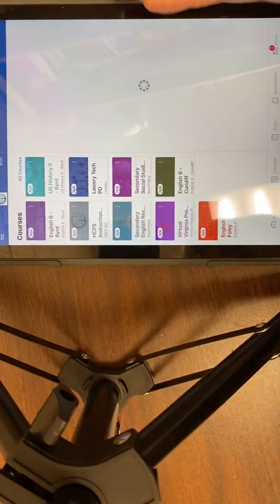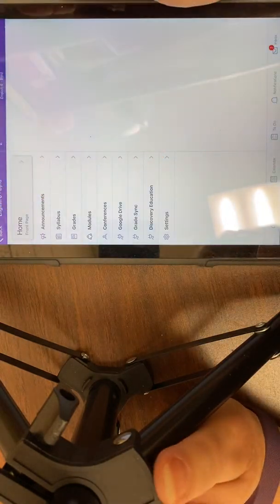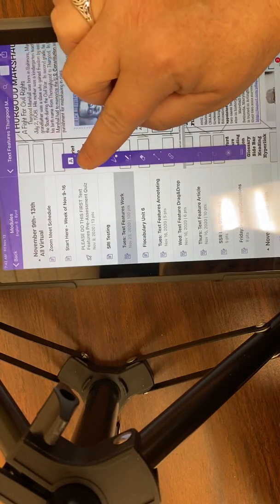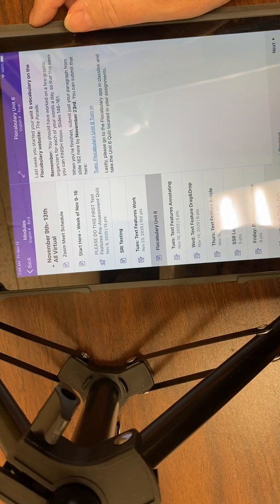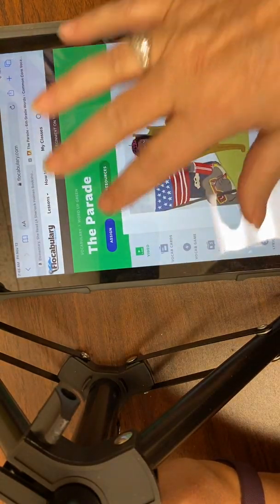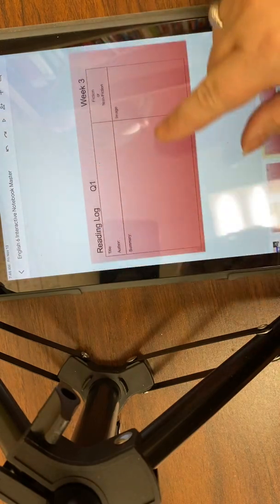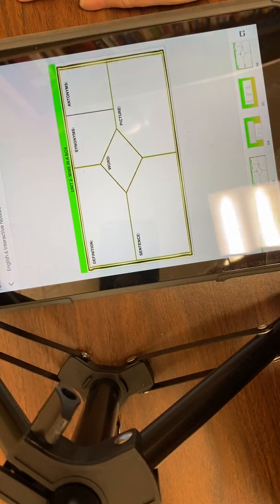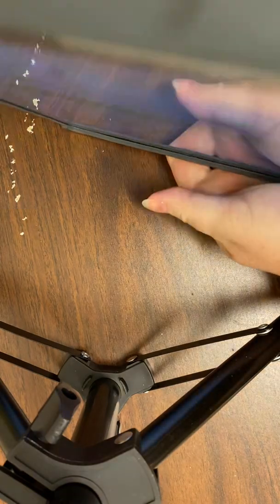Canvas instructions for students